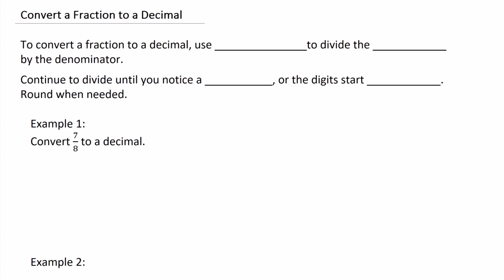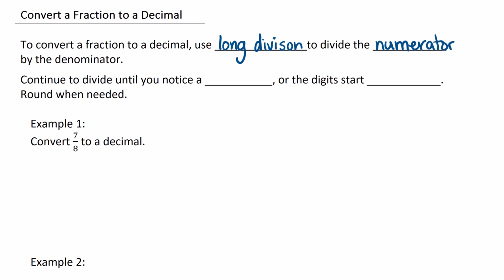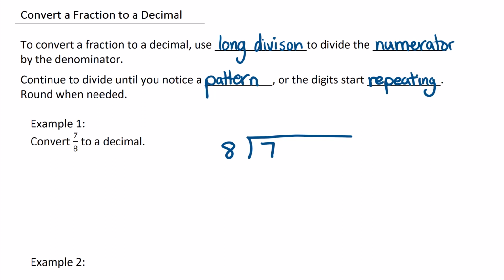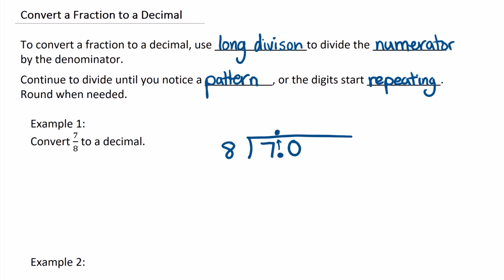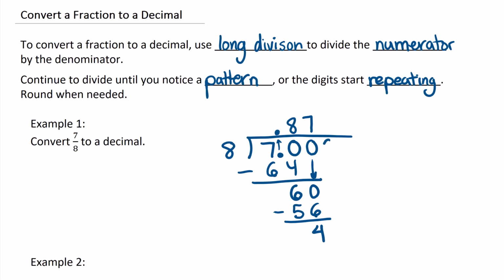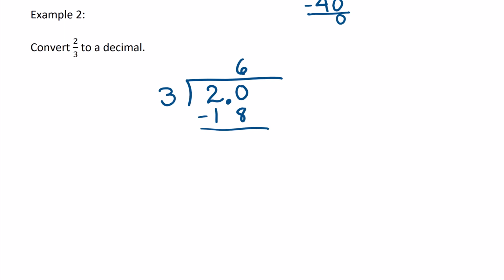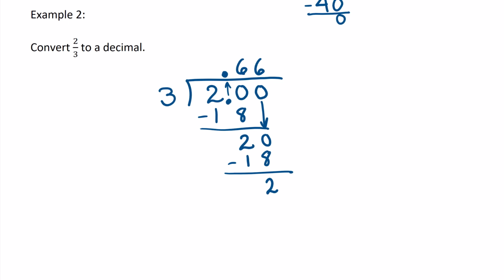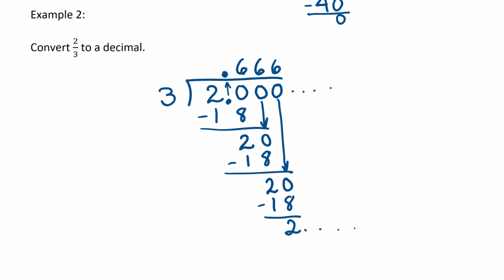015 Convert a Fraction to a Decimal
In this video, I'll show you how to convert a fraction to a decimal by using long division to divide the numerator by the denominator. Continue to divide until you notice a pattern. or the digits start repeating. I'll also show how to notate a repeating decimal with a bar.